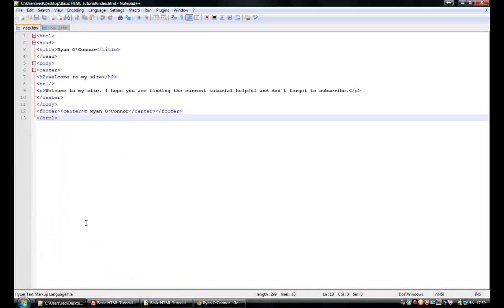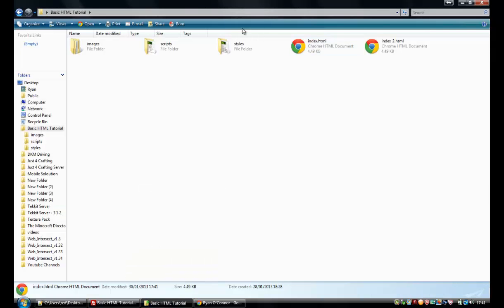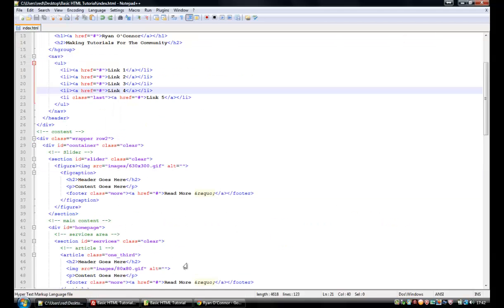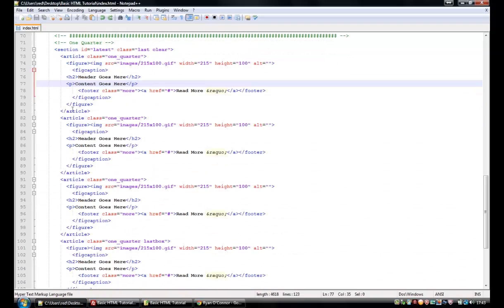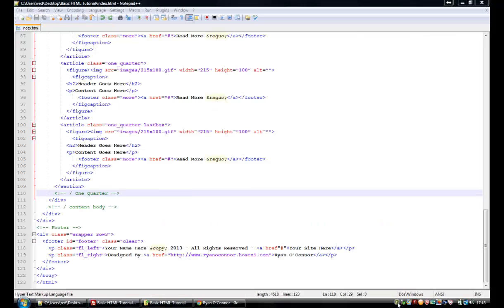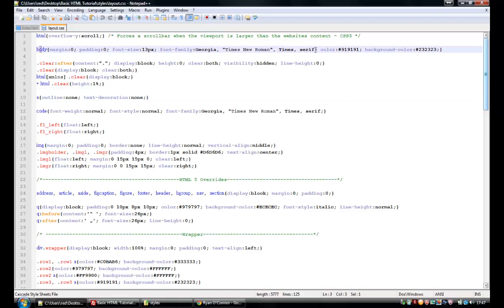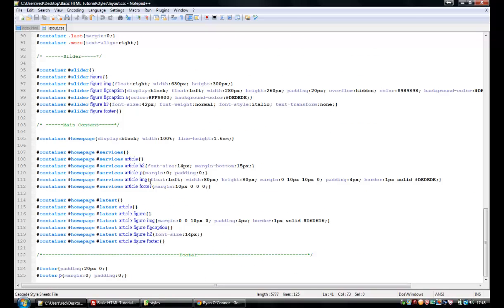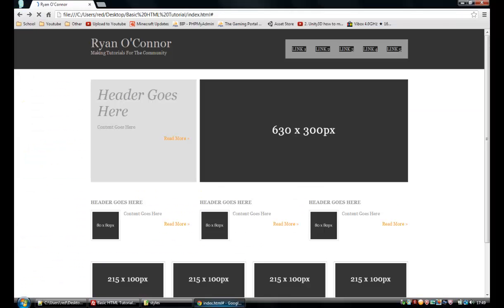Tutorial: Making A Basic HTML Website - #2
In this video we continue looking at the building blocks of the internet but we start to explore the new design we add to the website.